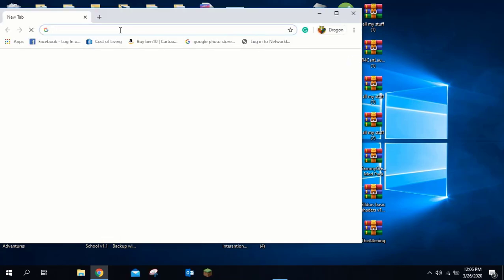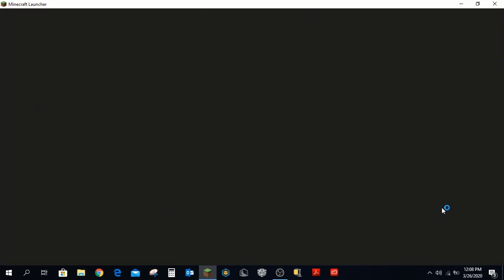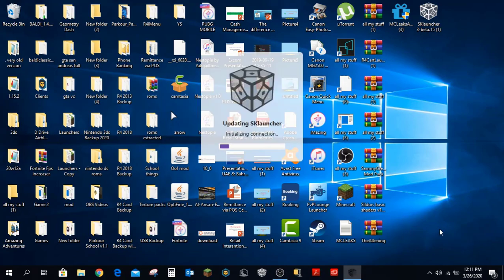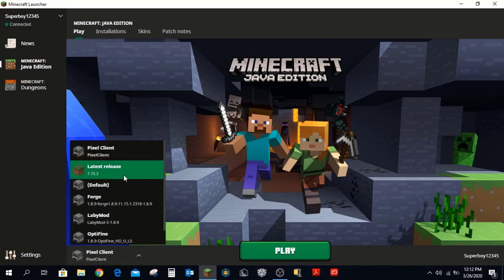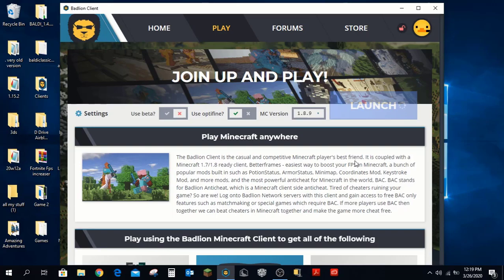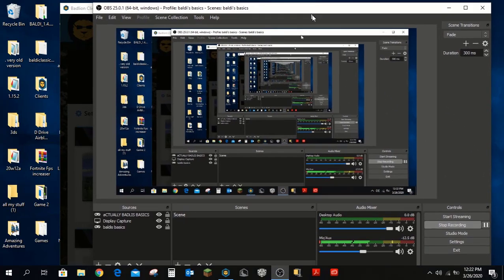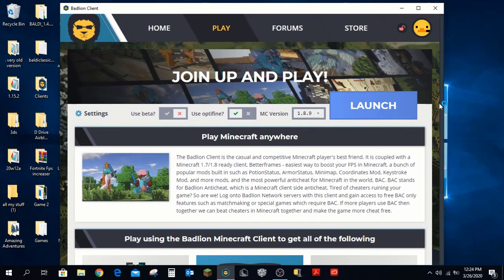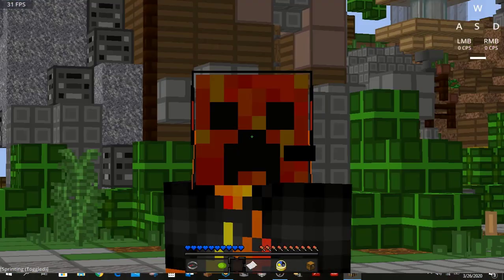?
Patched 2021.

How to play on Badlion Client with cracked Minecraft! ( if you have a badlion account)  PATCHED 2021